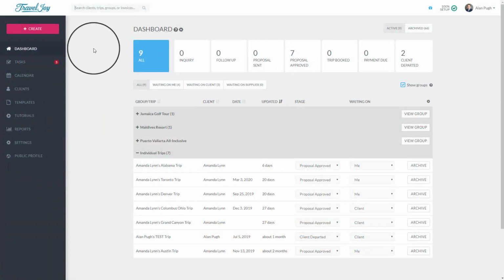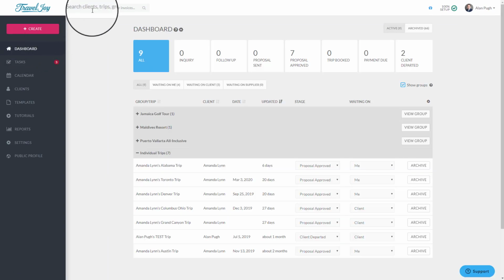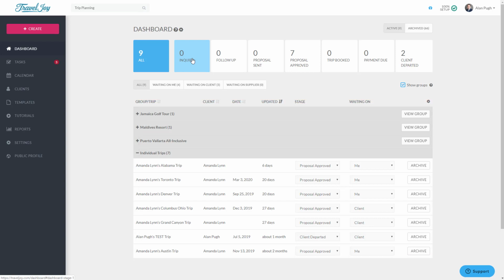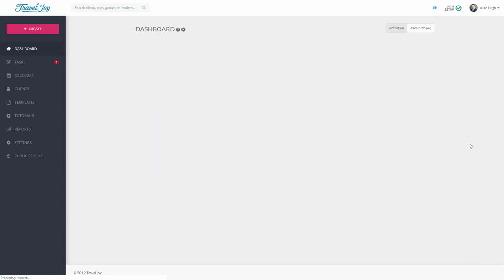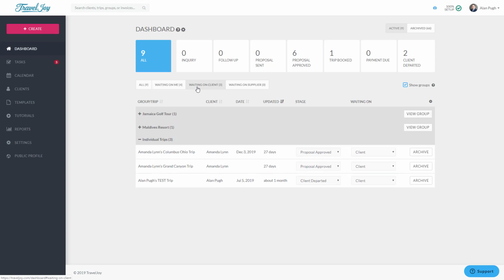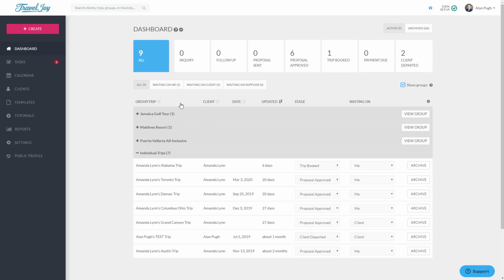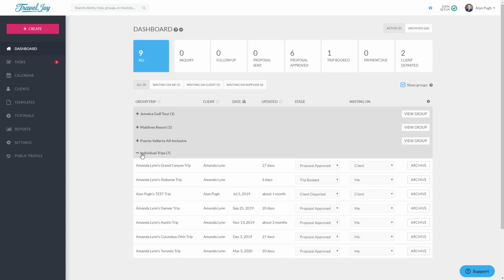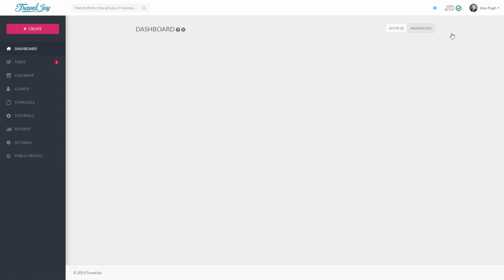TJ Tutorials: Intro and Dashboard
The TravelJoy Tutorials video series is a guided training to help you learn the TravelJoy platform from start to finish. This is the first guide in the series, covering the dashboard.

Covered in this video:

Getting Started checklist: 0:20
Referral program: 0:40
Search box: 1:05
Trip stages: 1:41
Trip statuses: 2:53
Active trips and groups: 3:22
Archived trips and groups: 4:38